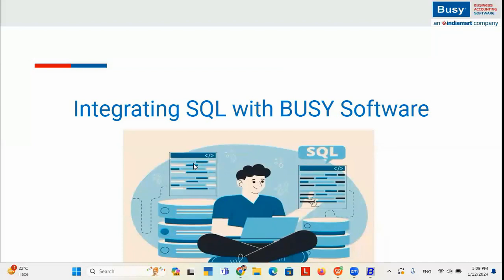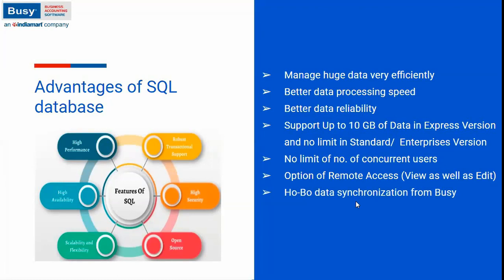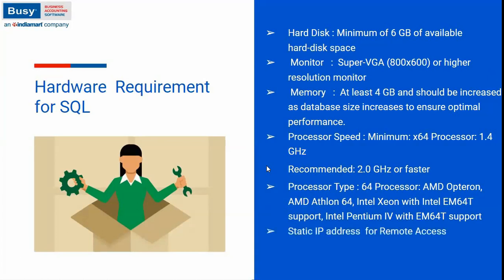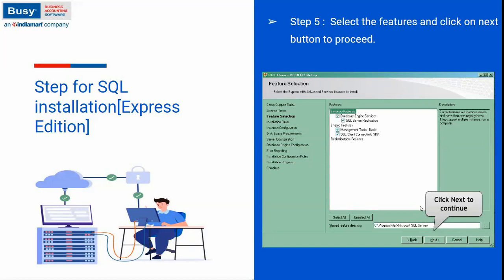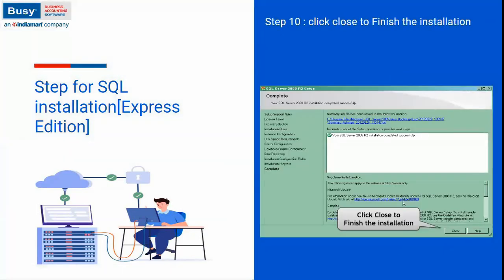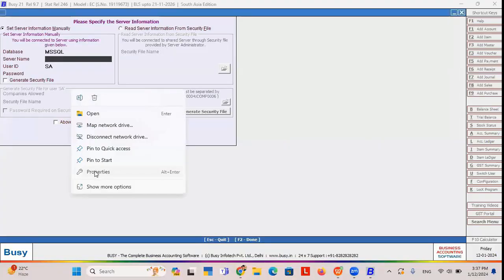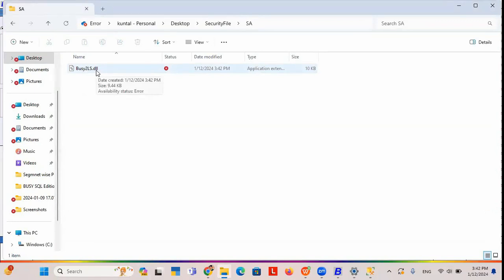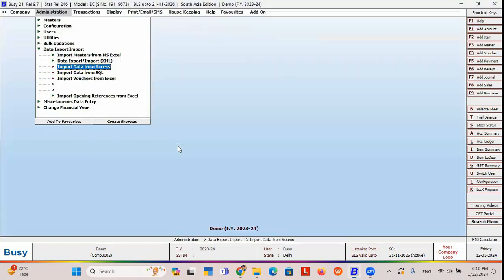Integrating SQL with BUSY (English)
SQL is a standard language used to store, retrieve and manipulate data in relational databases (RDBMS), developed and marketed by Microsoft. Similar to other RDBMS software, SQL server is built on top of SQL, a standard programming language for interacting with relational databases. SQL server ran on both Windows and Linux.

Advantages of SQL Database:
1. Manage huge data very efficiently
2. Better data processing speed
3. Better data reliability
4. Support upto 10GB of data in express version and no limit in Standard / Enterprise version
5. No limit on no. of concurrent users
6. Option of Remote Access (View as well as Edit)
7. HO/BO data synchronisation from BUSY